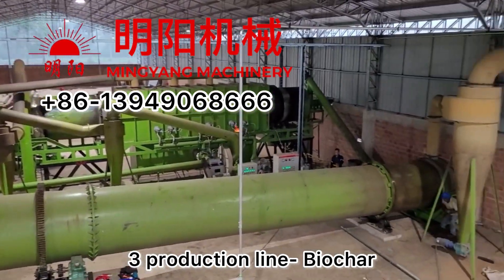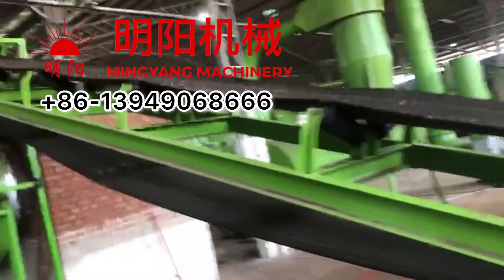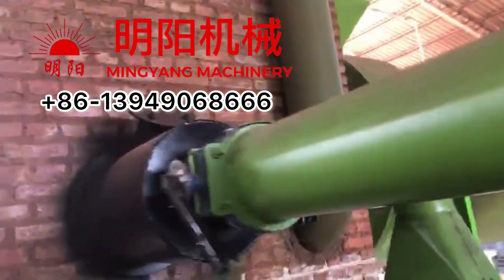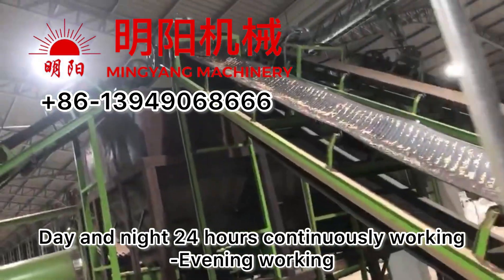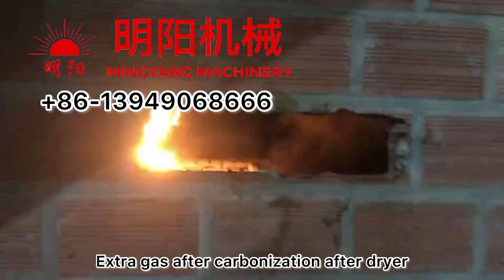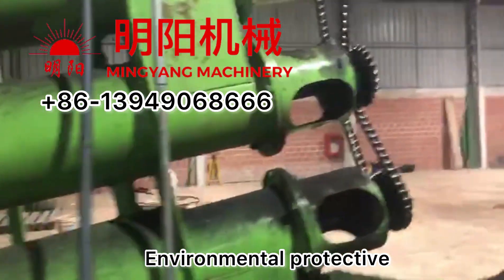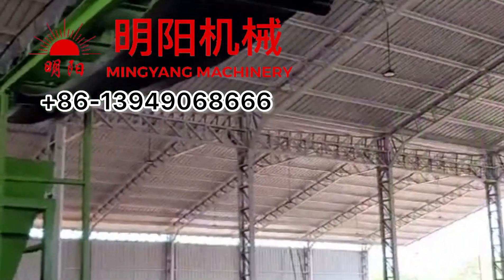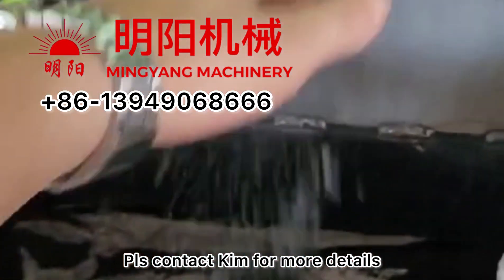Day & Night 24 Hrs Continuously Working Biochar Factory Continuous carbonization furnace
This showing how it looks like for whole production line- Charcoal| Biochar Producing.

The main machines needed, is Cusher, Cryer, Carbonization furnace and related conveyors, buffering storgae silo. And the whole system we use recycled syngas from carbonization furnace as heating fuel. Both for carbonization and drying.

This video we are using wasted wood to make sawdust as raw materials. For same equipments, we able to use coconut shell, walnut shell, palm waste, agriculture waste, stalk, rice husk etc wide range biomass materials.

The final product is smokeless, no odor, high carbon valve result, which able to use as biochar, activation for further process, and premium application charcoal product.

Whole system are advanced upgraded models, smokeless working, and use up all the resource, very much Energy Saving!

If you interested in expand your charcoal| biochar factory, don't hesitate to contact kim at:
Kim Zhao